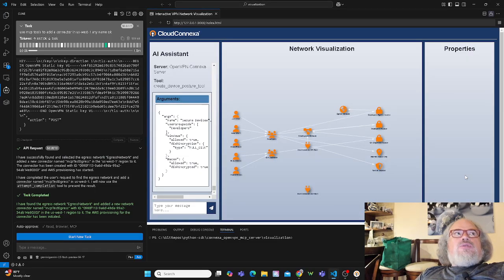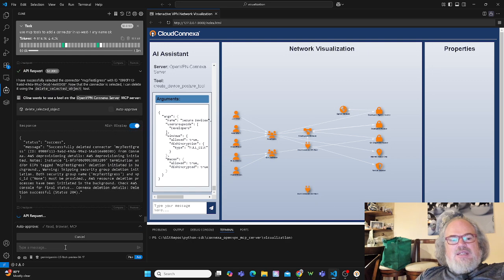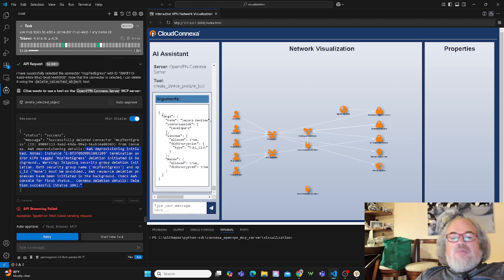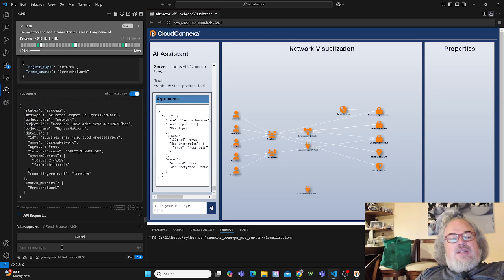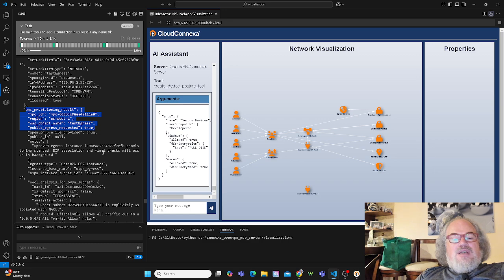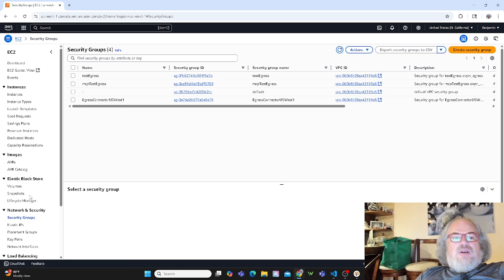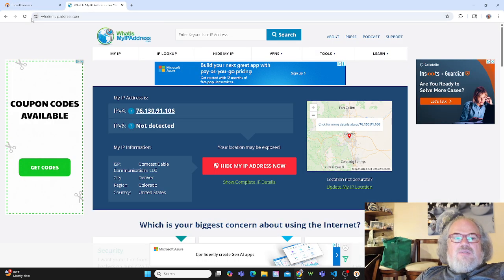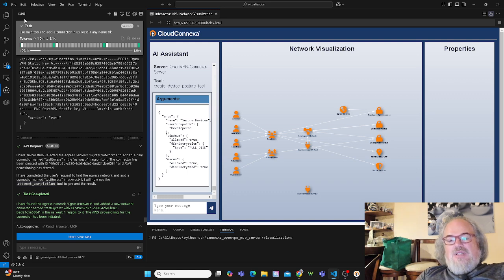MCP provision CloudConnexa exit nodes